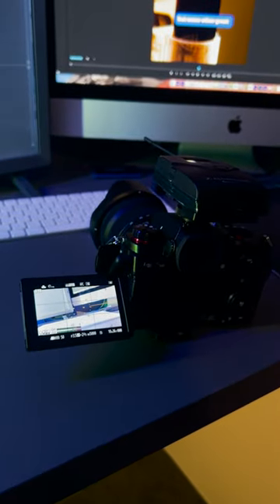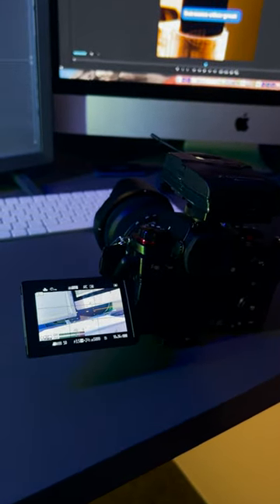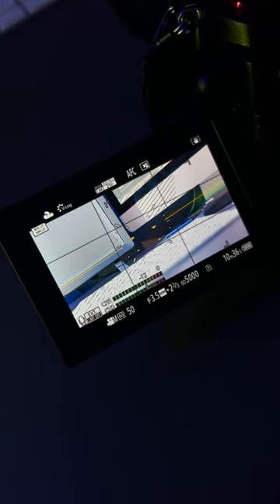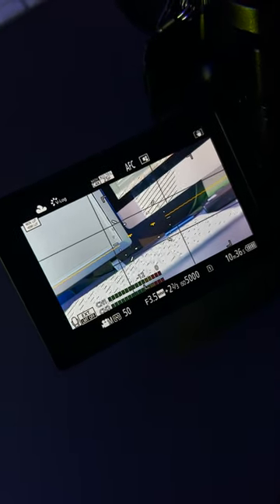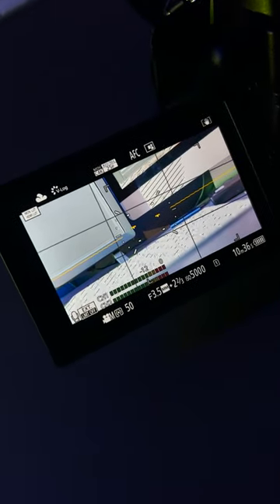The best tool in camera